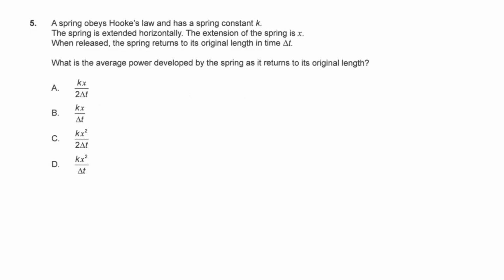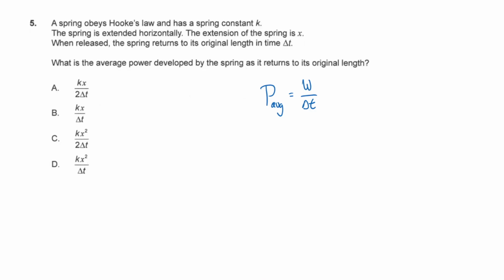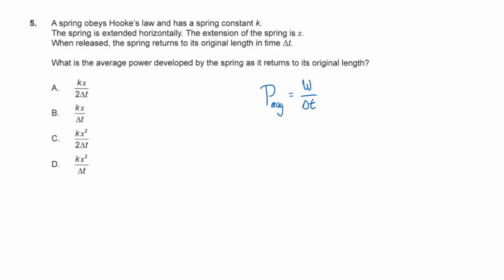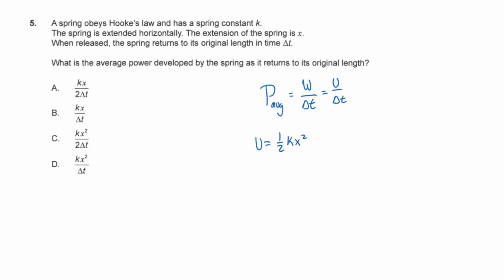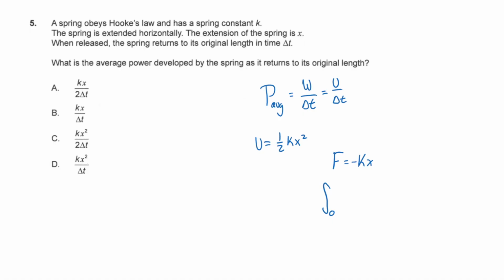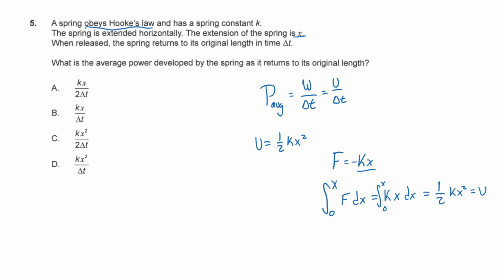IB Physics M25 TZ2/TZA SL Paper 1a Question 5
A spring obeys Hooke's law and has a spring constant k. The spring is extended horizontally. The extension of the spring is x. When released, the spring returns to its original length in time Δt.

What is the average power developed by the spring as it returns to its original length?